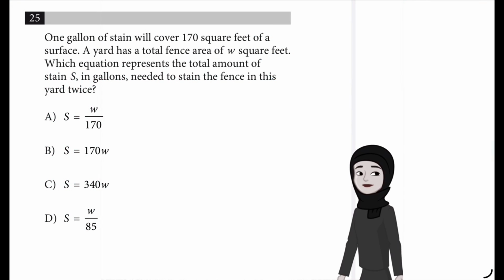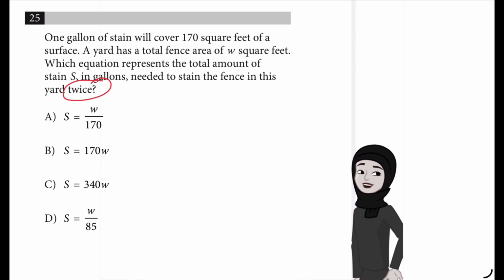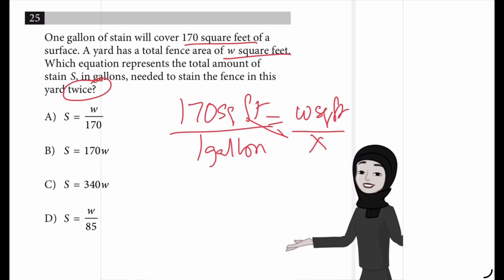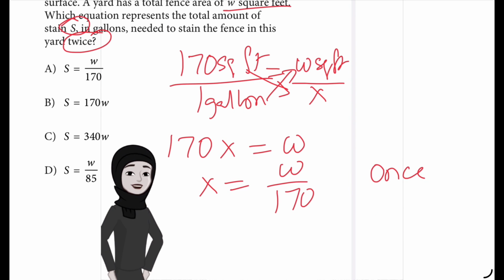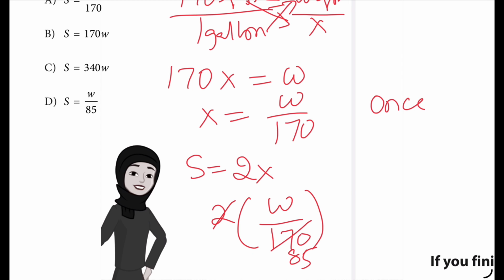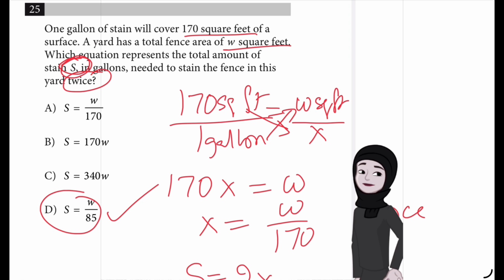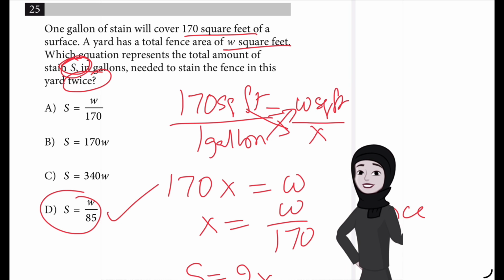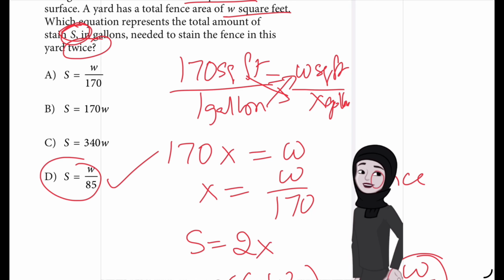Sat practice test 9 Question 25 module 1 Mathematics : surface area problem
One gallon of stain will cover 170 square feet of a
surface. A yard has a total fence area ofw square feet.
Which equation represents the total amount of
stainS, in gallons, needed to stain the fence in this
yard twice?
w
A) S
170
B) S w = 170
C) S w = 340
w
D) S
85